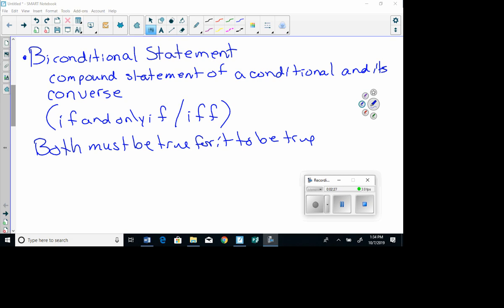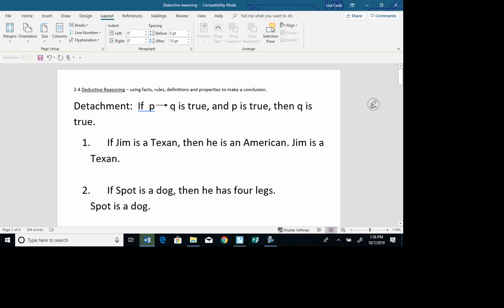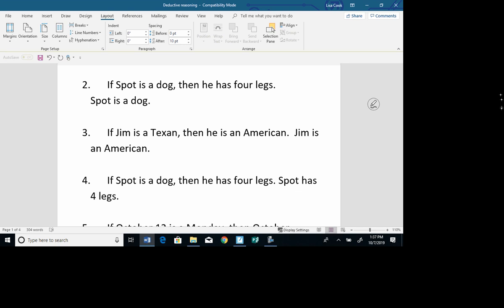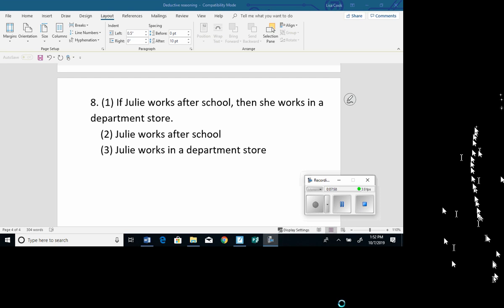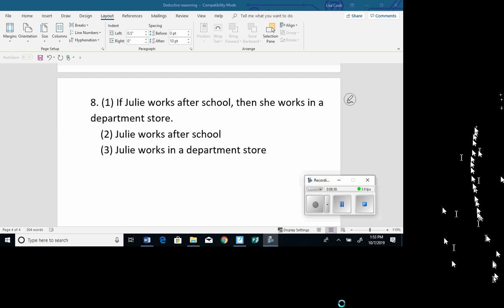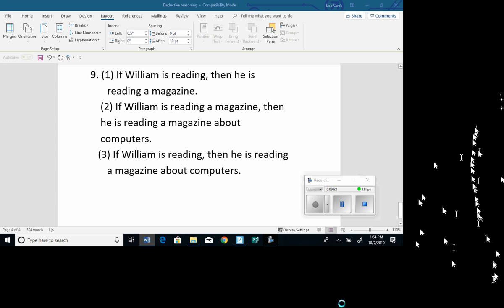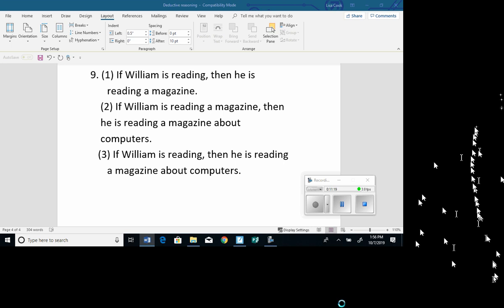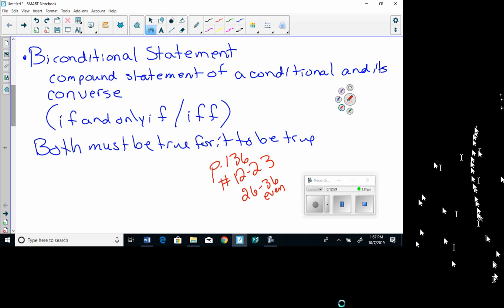Geo Syllogism and Detachment